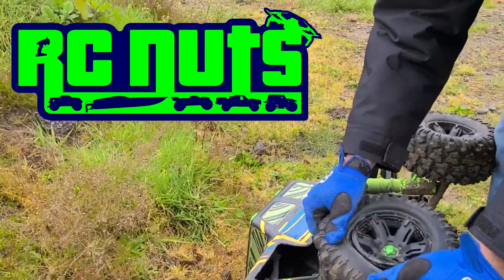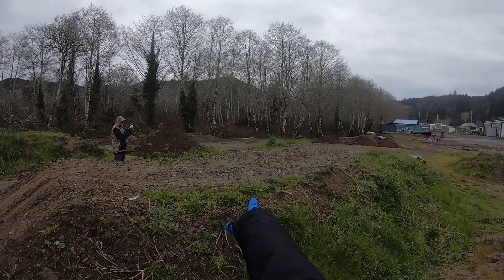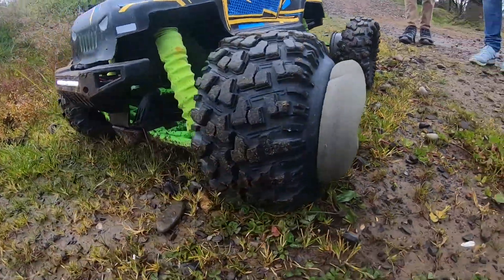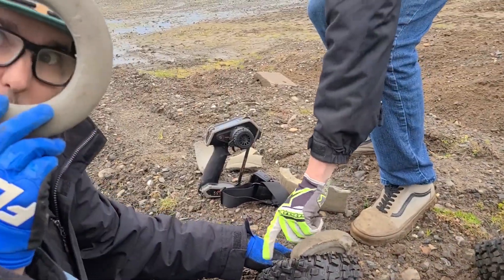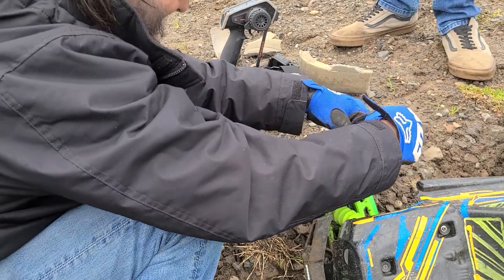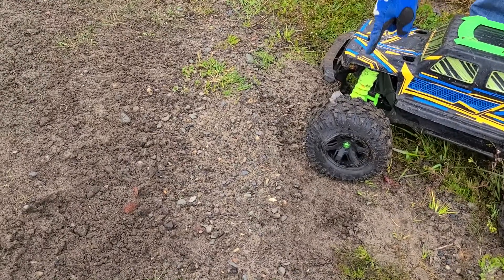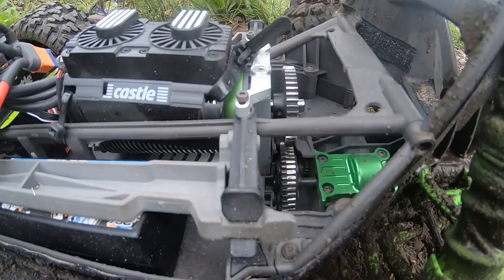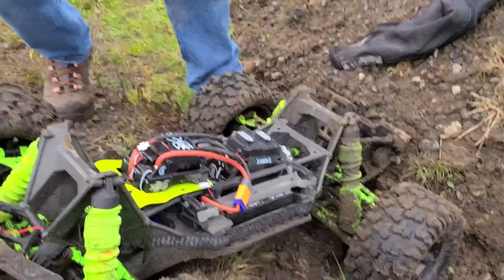Ungluing Tires with an XLX2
I put in a system so POWERFUL, I can rip the tires right off the rim! Traxxas X-Maxx with the Castle XLX2, 800kv motor and Mod1 gears (Hot Racing 50 tooth and Saga 46 tooth gears).